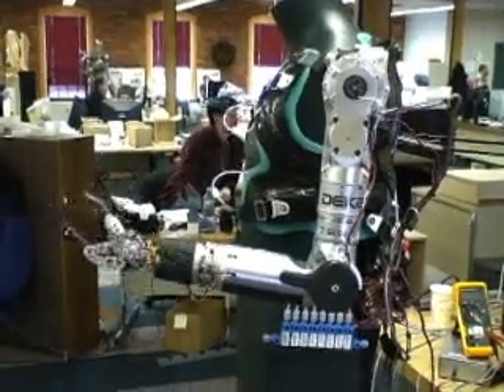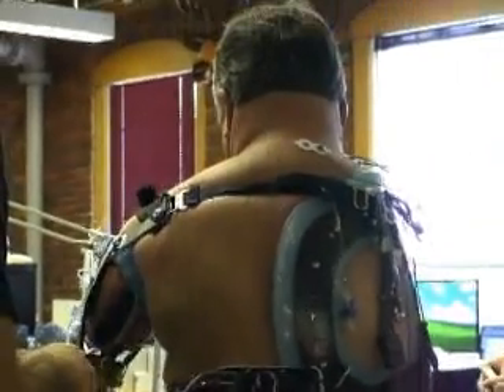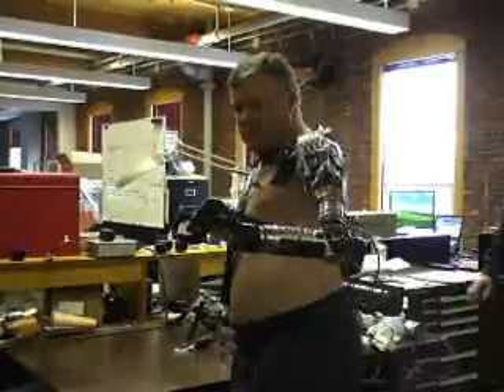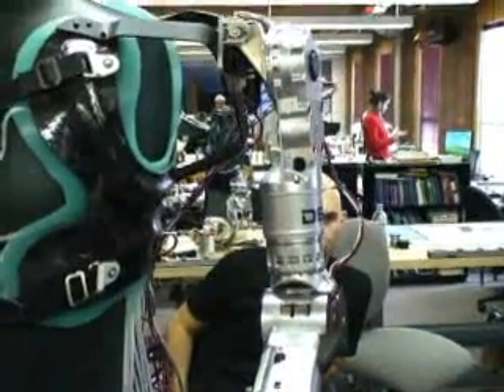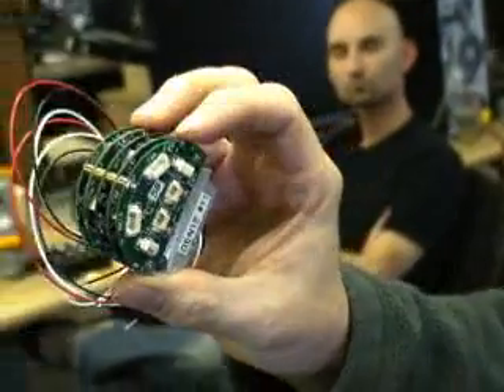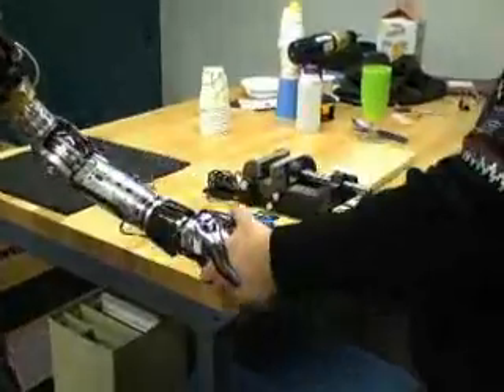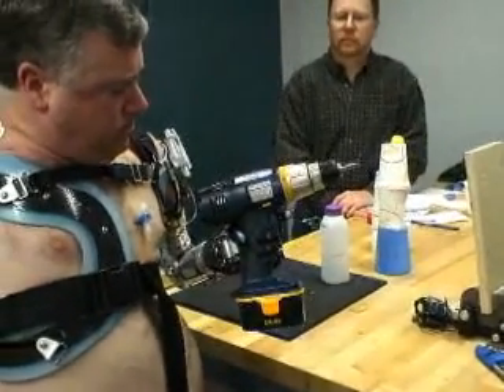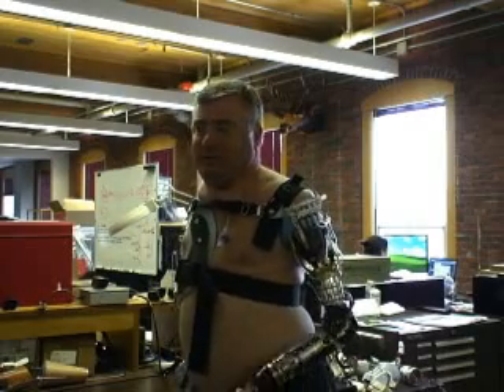Darpa Luke Arm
A robotic Arm. Star Wars come true